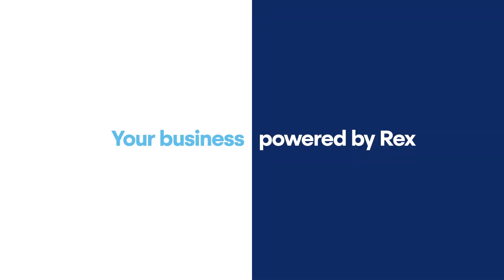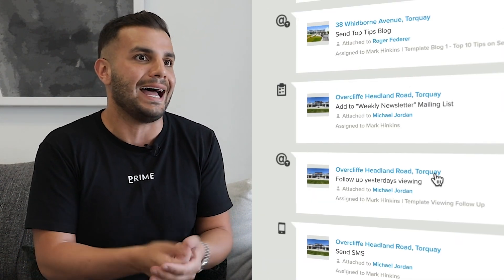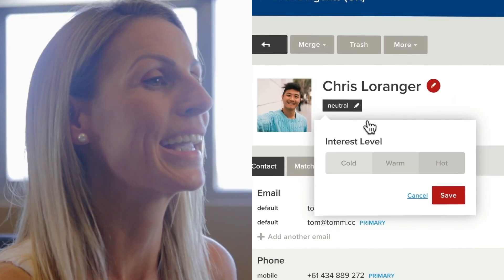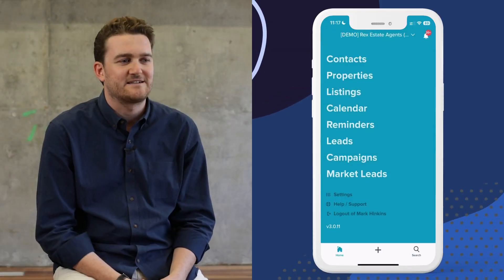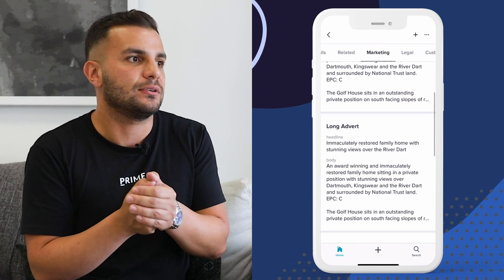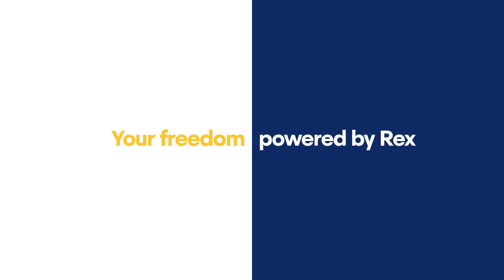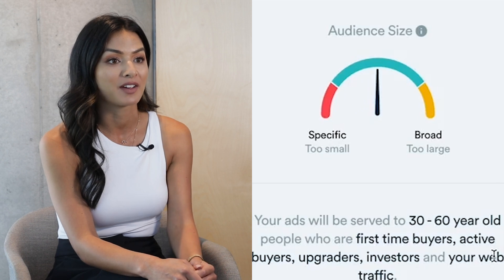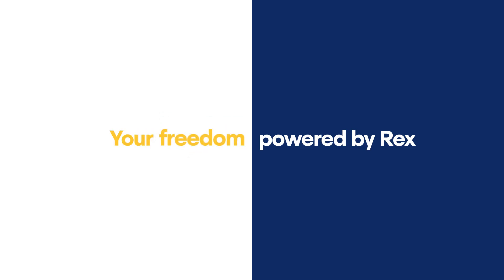You. Powered by Rex. (Australia)